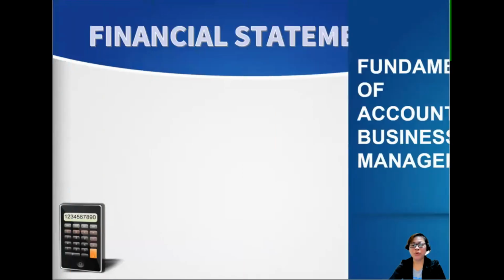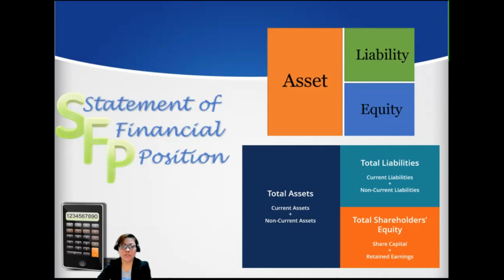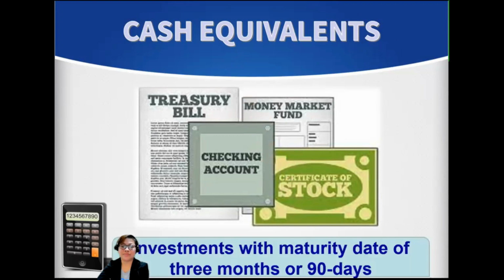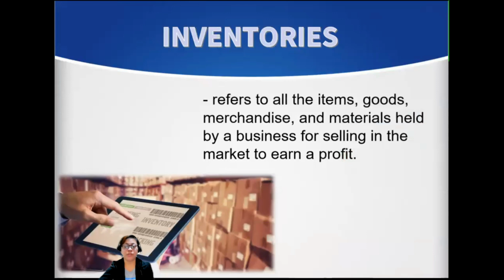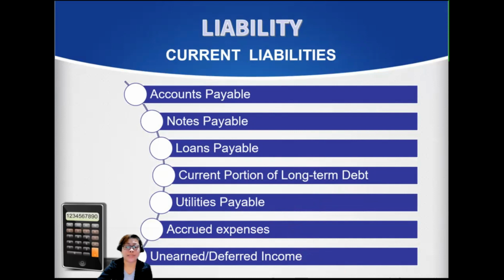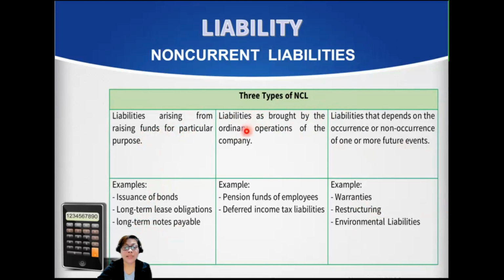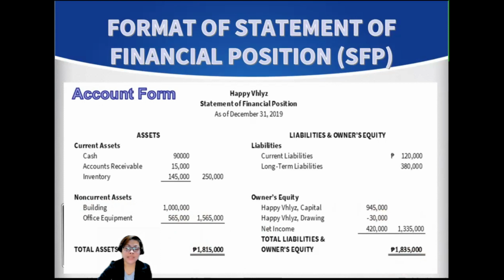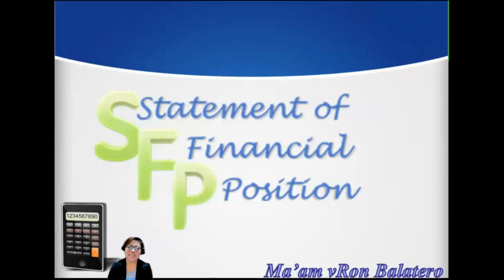Lesson 1 SFP